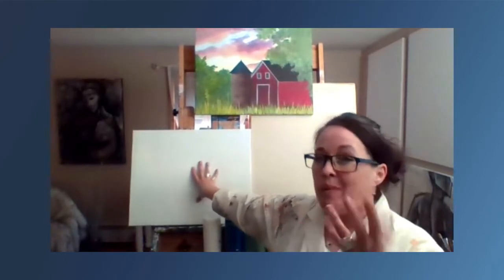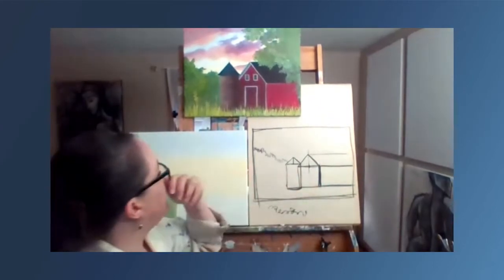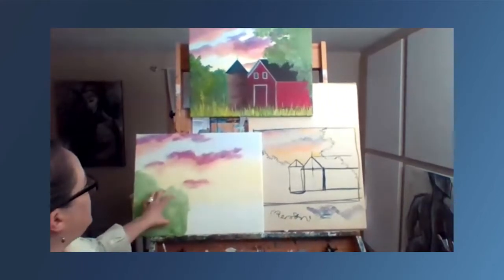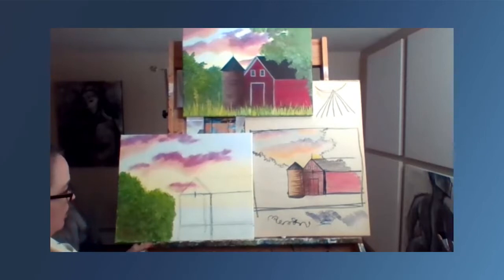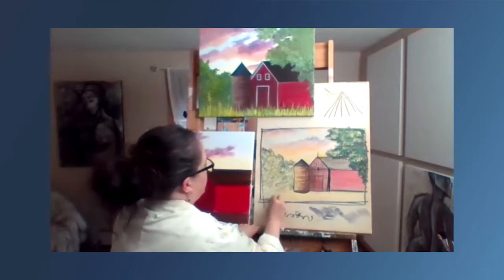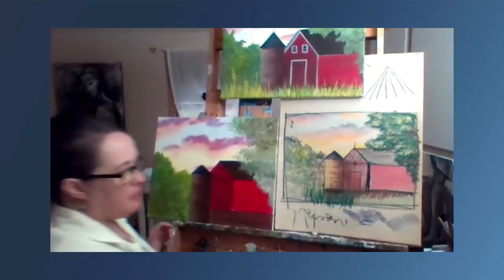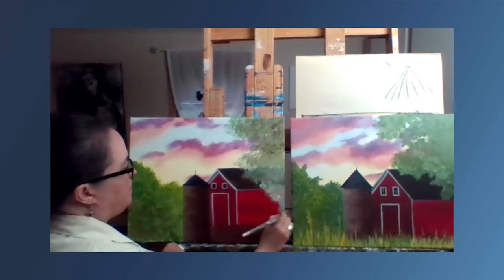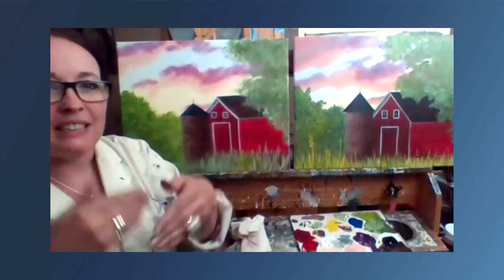Paint Night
Hosted by Erin Leigh '94 (SFA)

Grab your paint, brushes, and maybe even a cocktail for a UConn-themed virtual paint night. Not an experienced painter? Don’t worry – Erin will take you step-by-step, and if you prefer colored pencils or crayons, she’ll also lead a step-by-step drawing of the same picture.

This was recorded on Saturday, June 5, 2021 as part of UConn Together, our global alumni celebration.